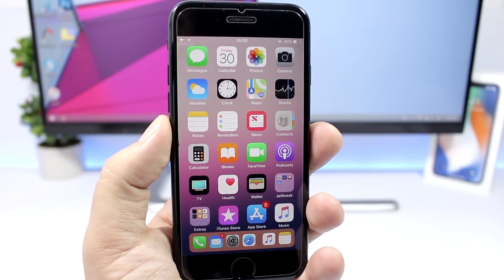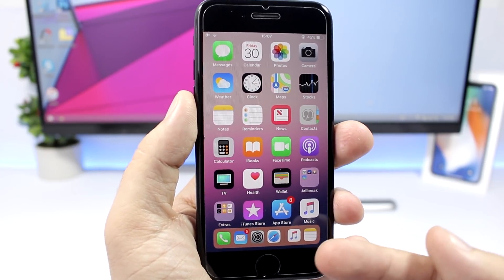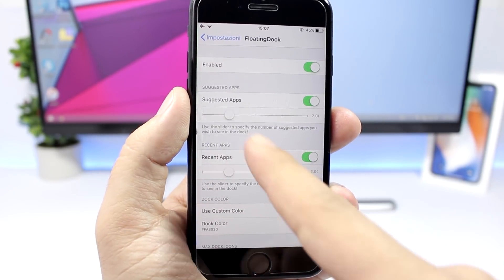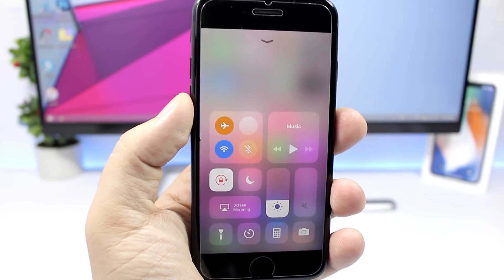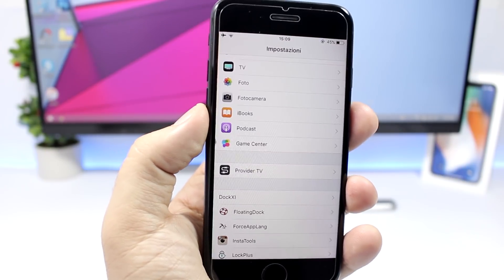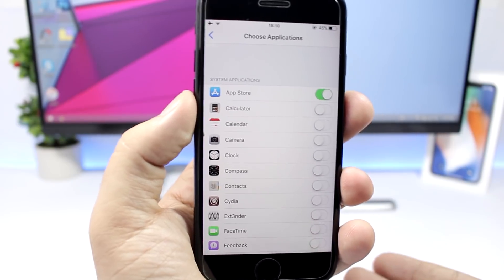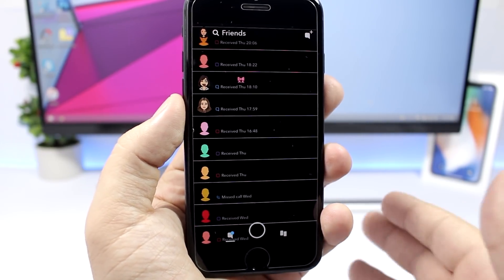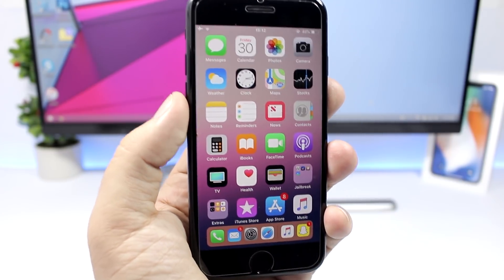BEST iOS 11 - 11.1.2 Jailbreak TWEAKS - Week 4 March 2018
Best iOS 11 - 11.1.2 Jailbreak tweaks of the week  - These are  tweaks compatible with iOS 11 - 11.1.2 jailbreak. I have tested all the tweaks on my iPhone 7 on 11.1 , they should work fine on all iOS 11 versions 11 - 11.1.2